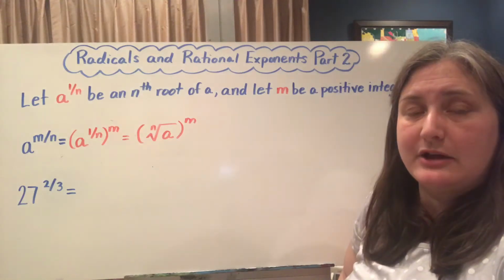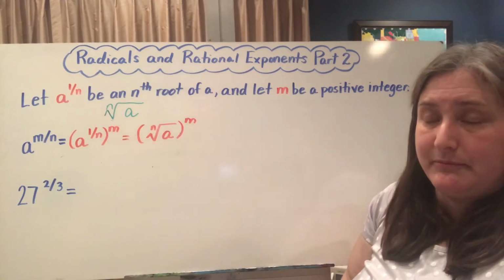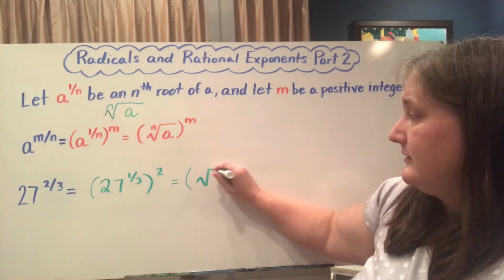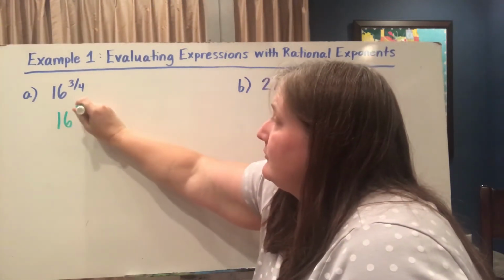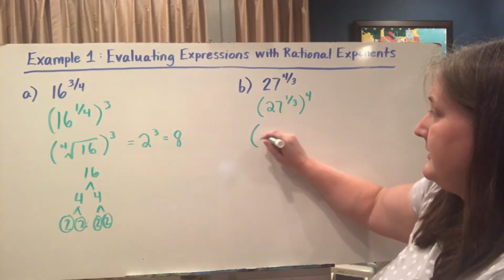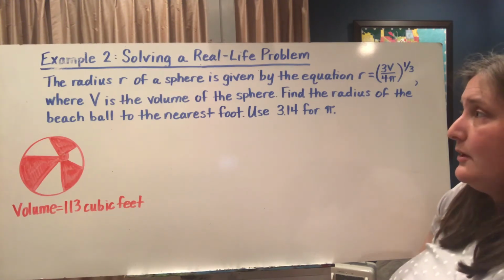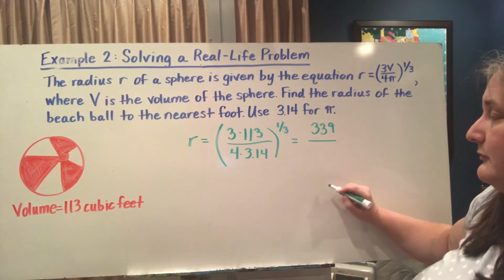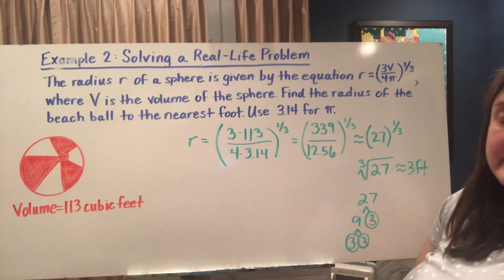Radicals and Rational Exponents Part 2